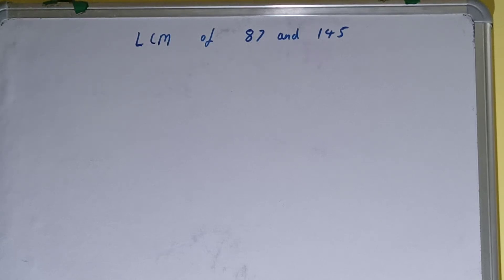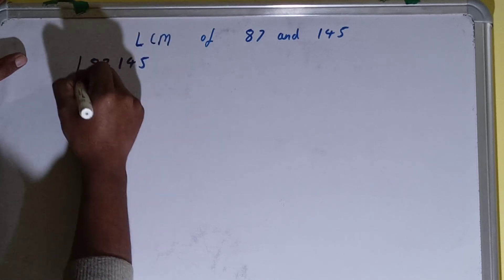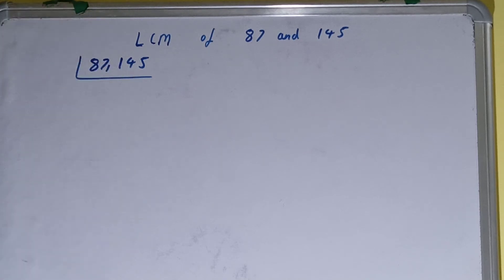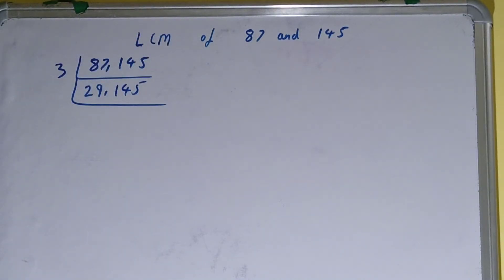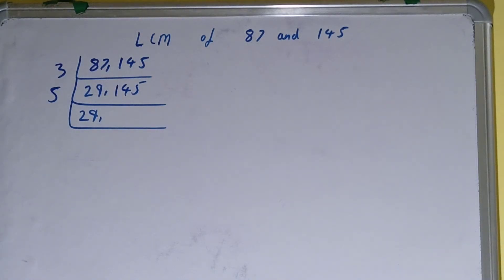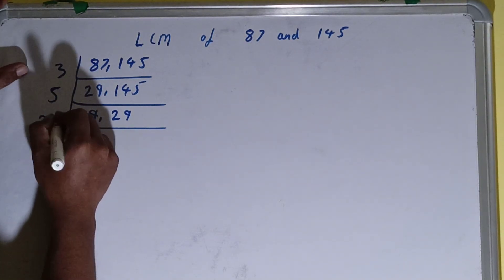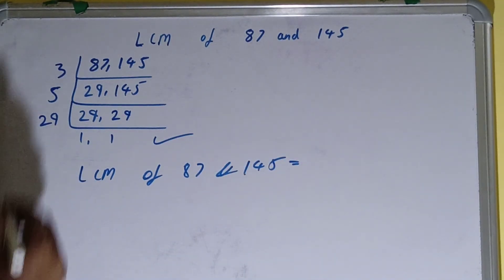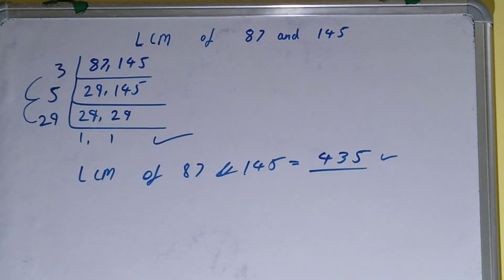LCM of 87 and 145